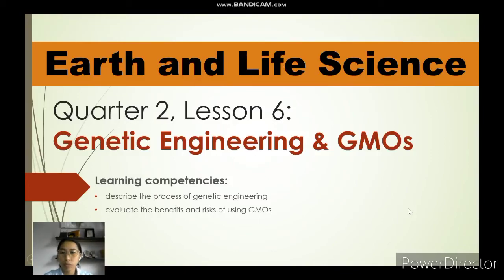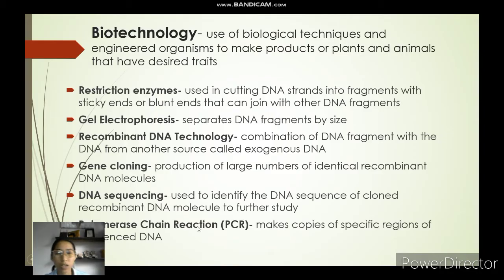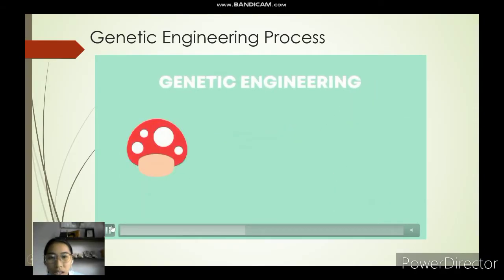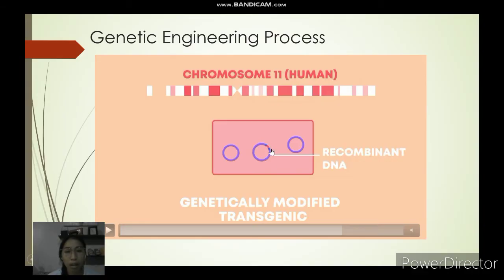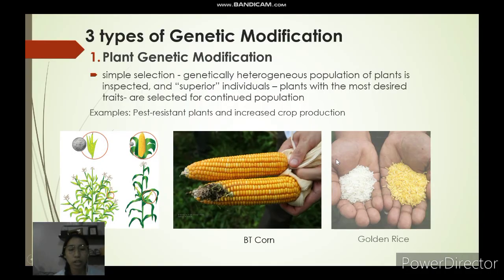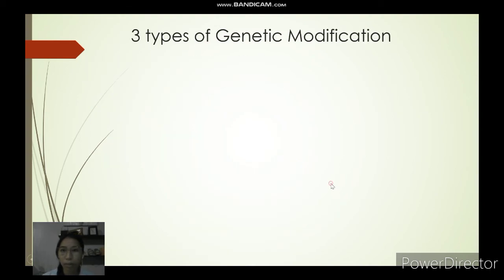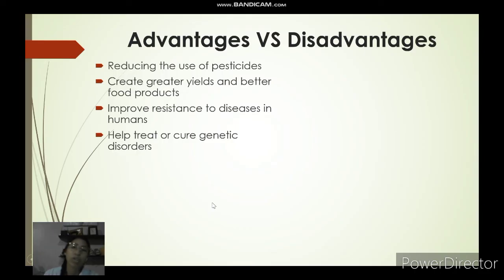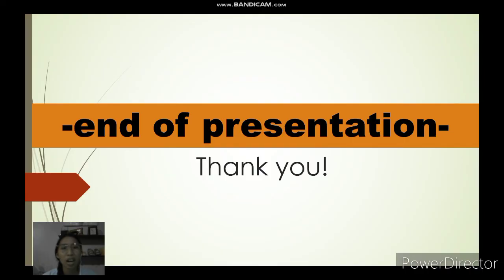Earth and Life Sciences: Quarter 2, Lesson 11: Genetic Engineering and GMOs